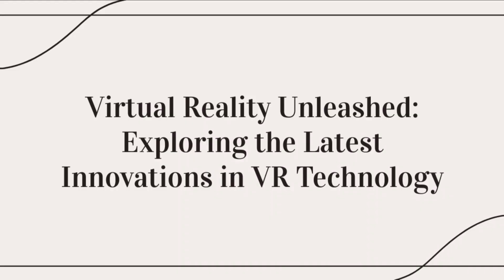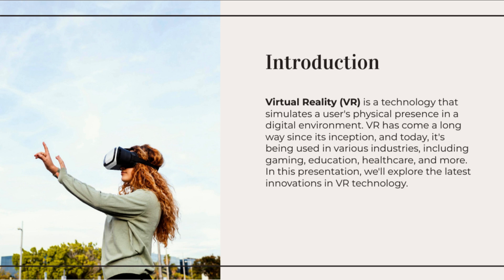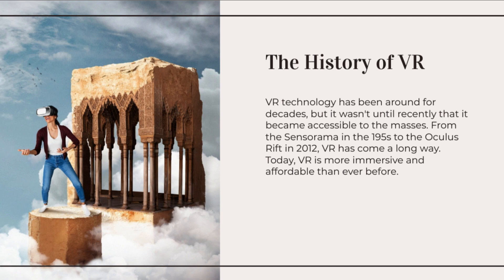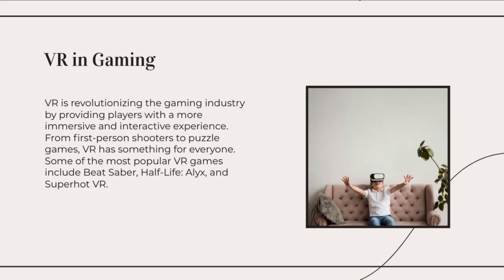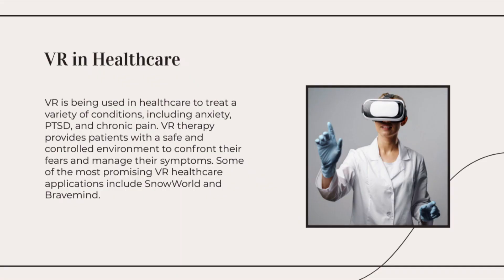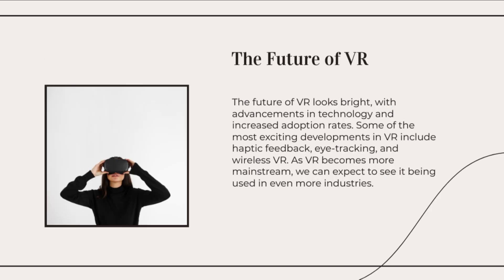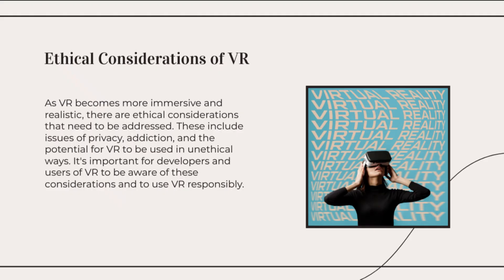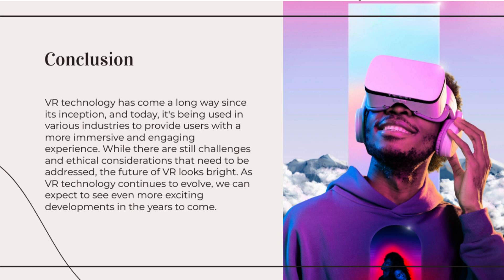Exploring Cutting Edge Virtual Reality Tech